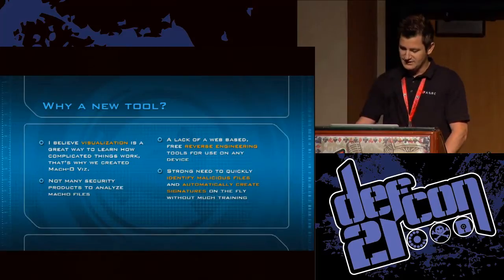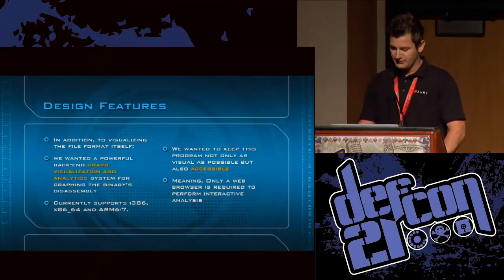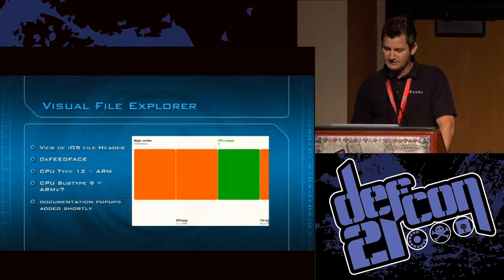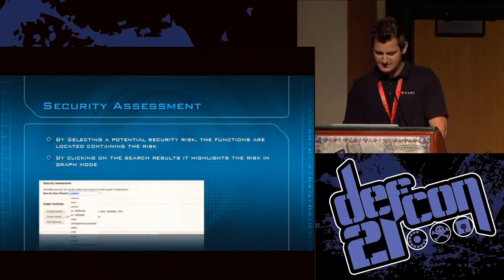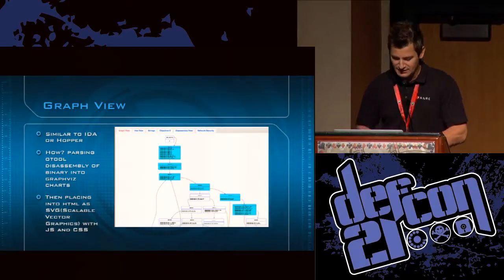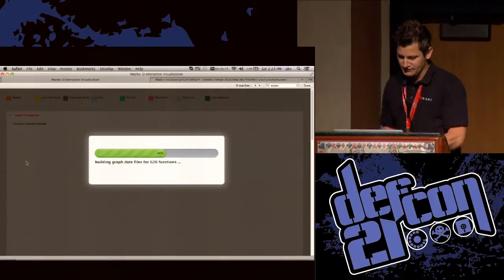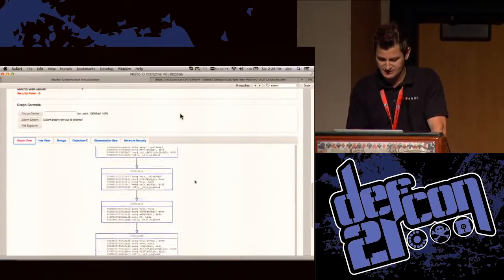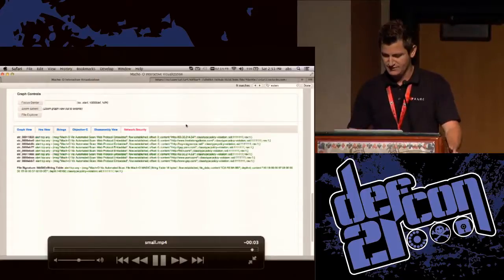Defcon 21 - Combatting Mac OSX/iOS Malware with Data Visualization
Remy Baumgarten